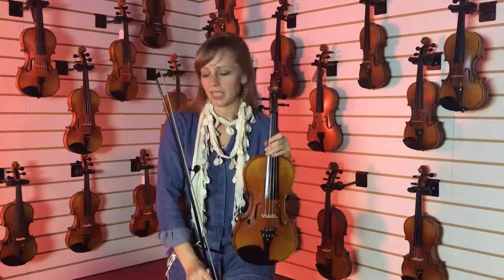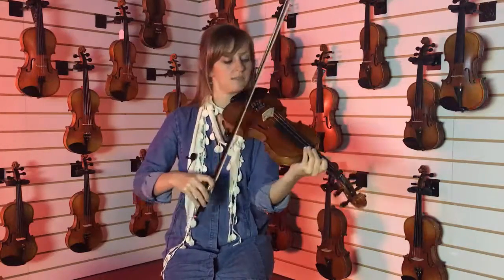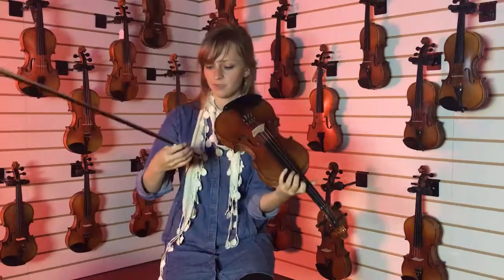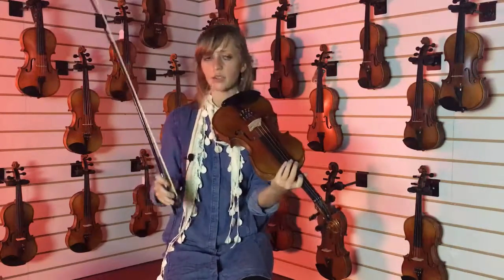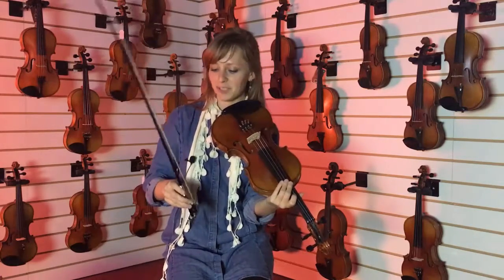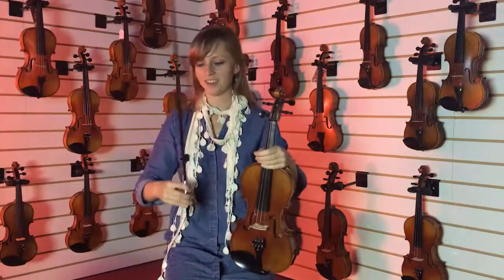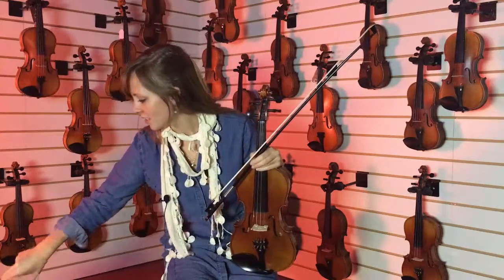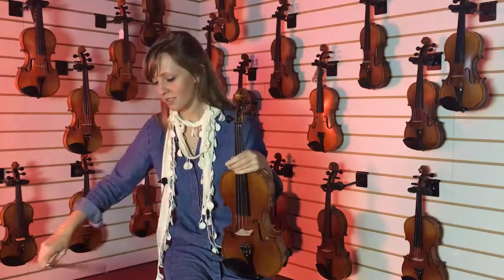Carbon Fibre Bows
This Carbon Fibre Bow comes in pink, blue and black. This Bow is full size and is great value.